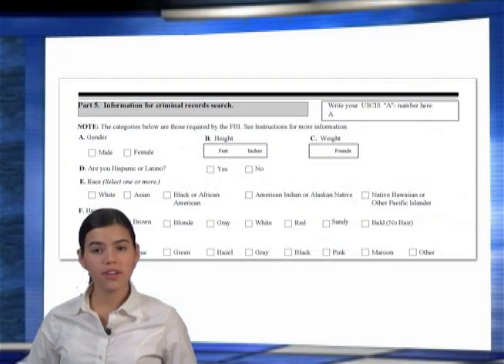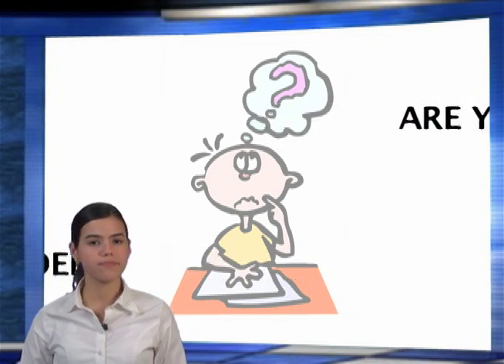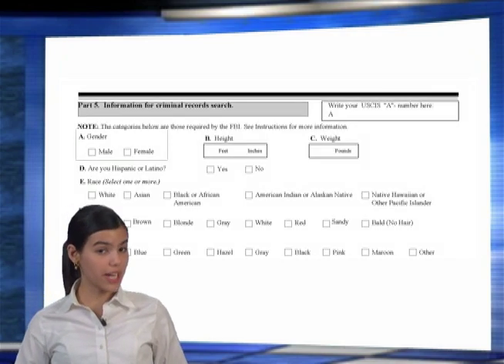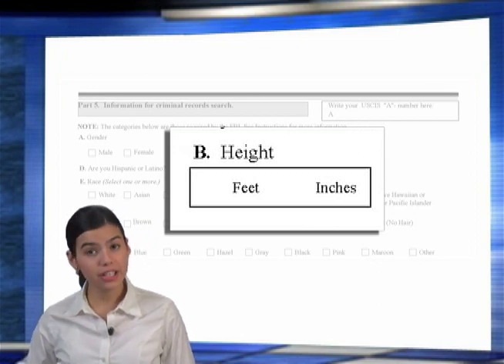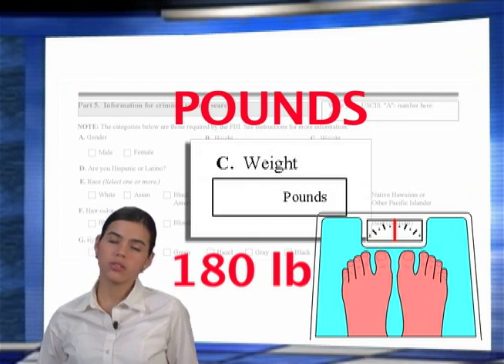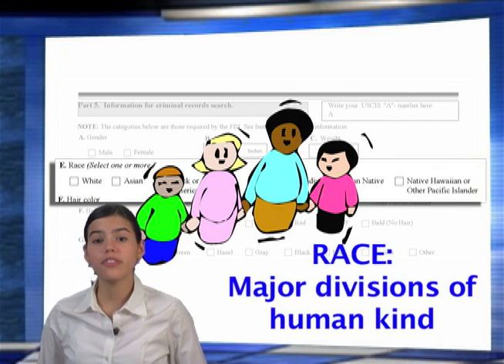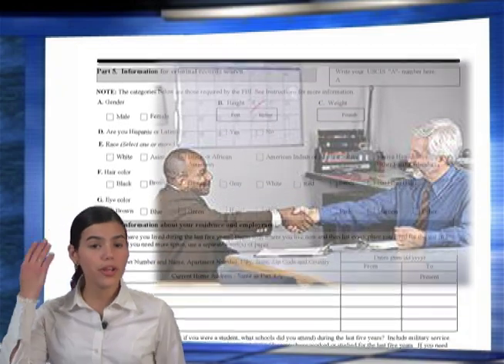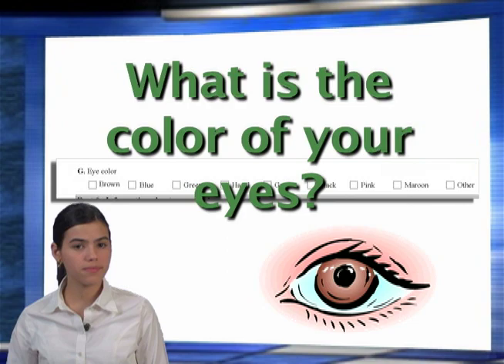USA Citizenship Test N400 Application info criminal record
Learn about the american flag for your Citizenship test is a free U.S. Citizenship & ESL program  learning  the 100 Citizenship Questions

 una programa gratis de ciudadanía de Ingles como Segundo Lenguaje que ofrece lecciones en video acerca de Historia de los Estados Unidos, Civica, Ingles como Segundo Idioma (ESL), como llenar el formulario N400, entrevistas de practica, actividades interactivas de aprendizaje, archivos MP3 de las 100 preguntas de ciudadanía oficiales, y mas.